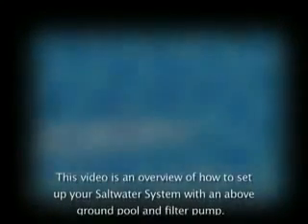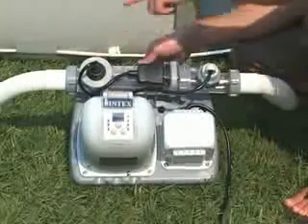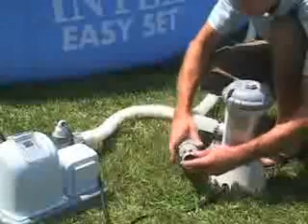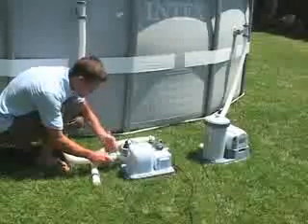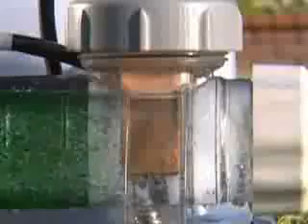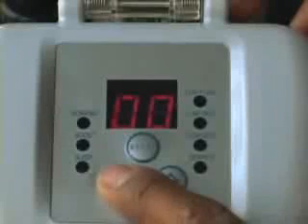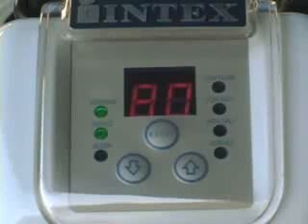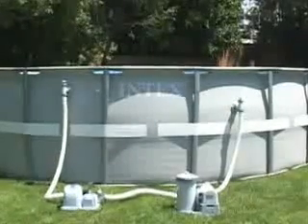Установка хлоргенератора Intex 54602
Звоните и заказывайте прямо сейчас!

Для того чтобы купить хлорогенератор в интернет-магазине "Intex-best.com.ua" нажмите на кнопку "Заказать" или позвоните по любому указанному телефону и наш менеджер поможет оформить заказ.